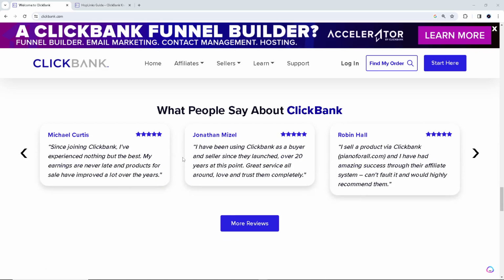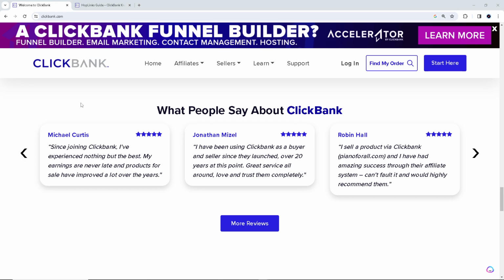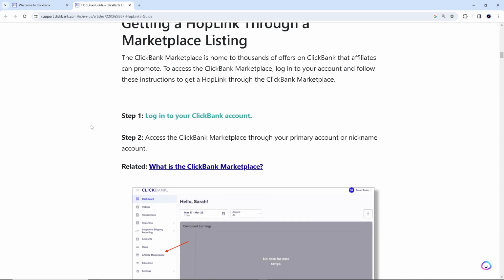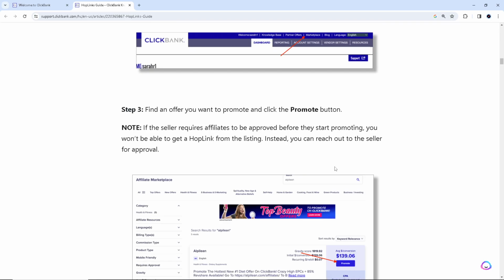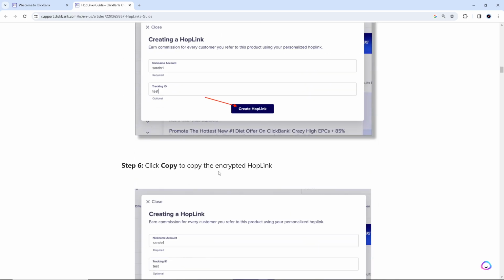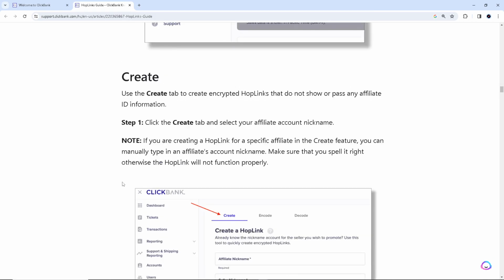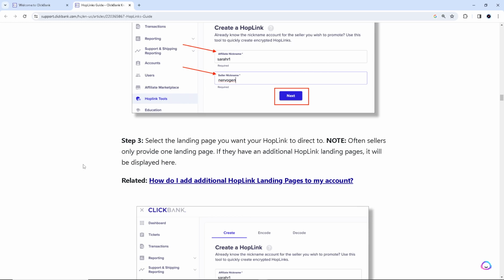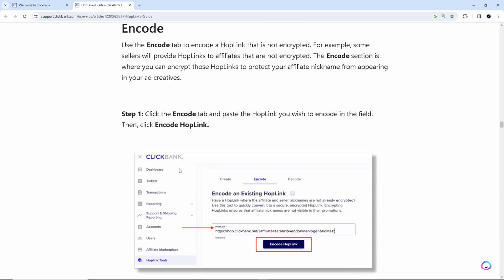How to Find Clickbank Tracking ID (Quick & Easy)